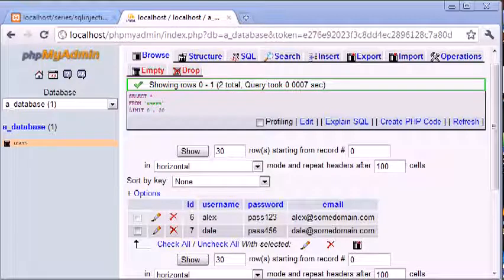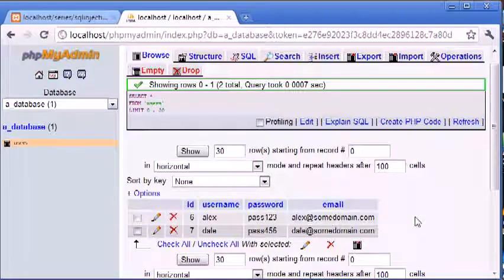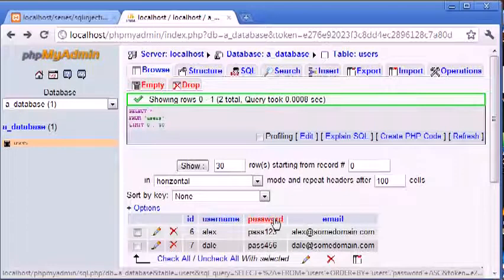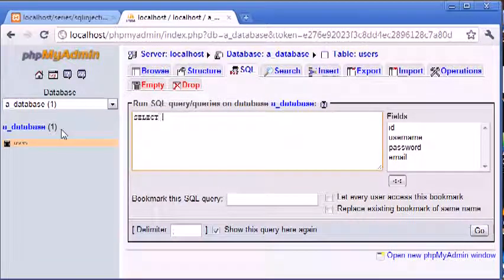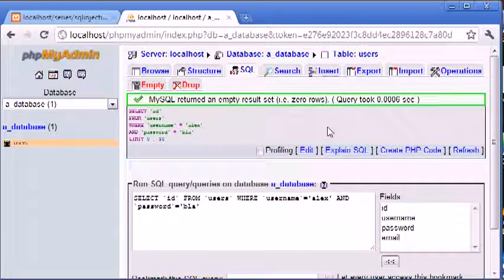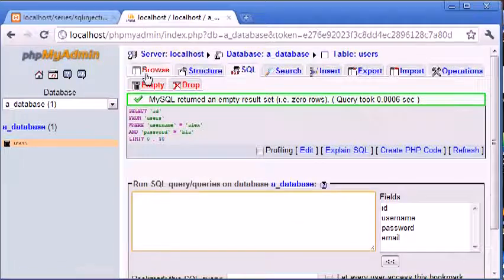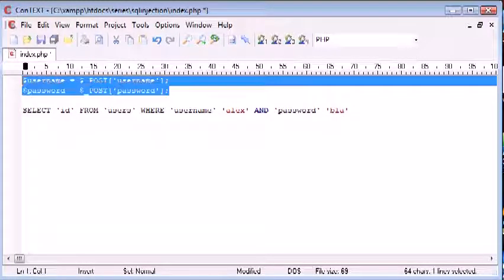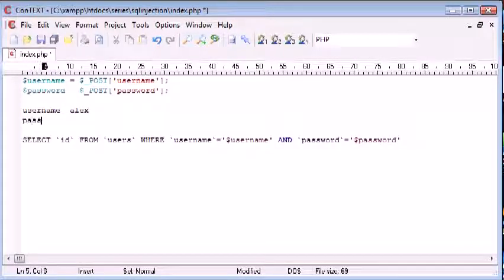Beginner PHP Tutorial 151 SQL Injection Part 1